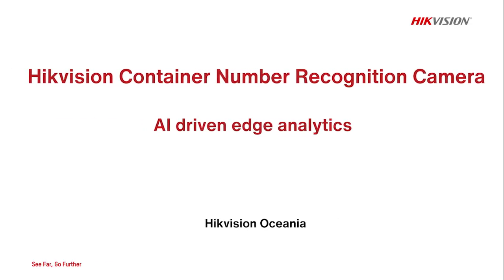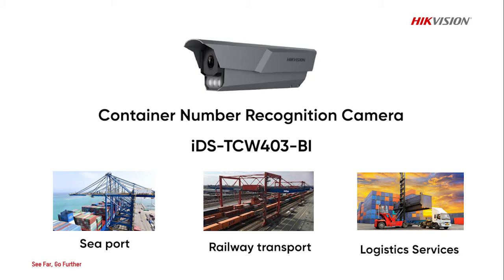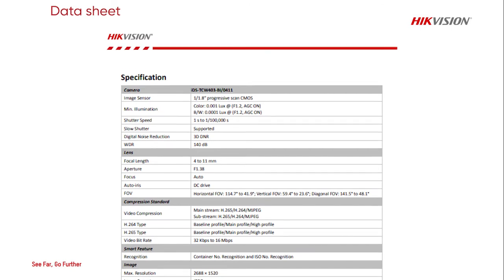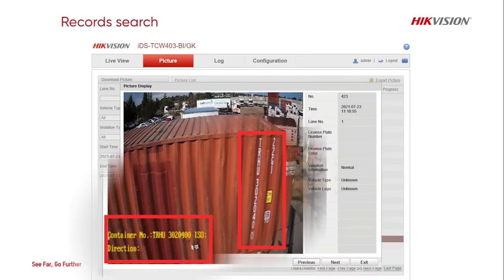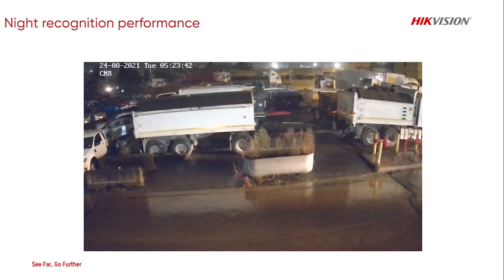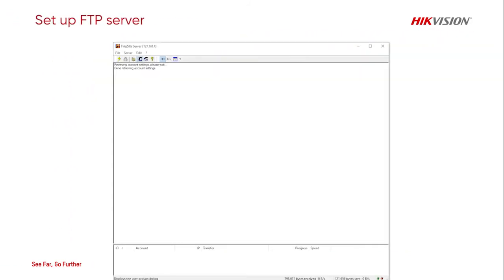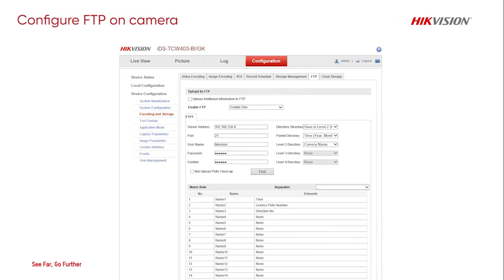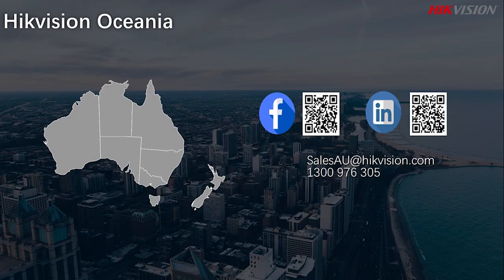Hikvision Container Recognition Camera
By having a weather proof camera that is able to take videos from different angles both day or night is truely effective. From sea ports, railway transport and logistics services, the number recognition camera increase the use of safety from video tracking if an incident has occurred!